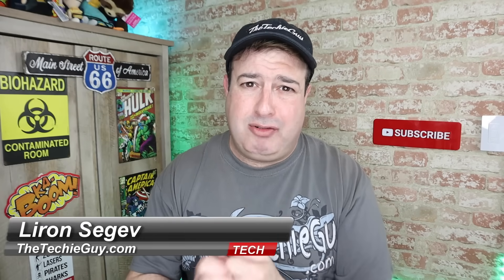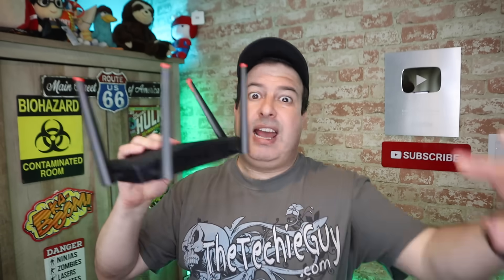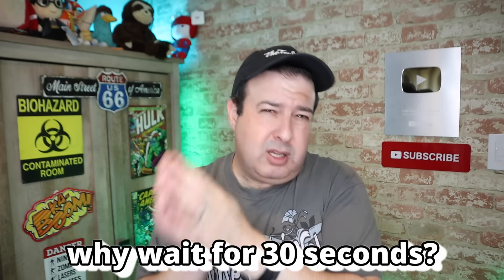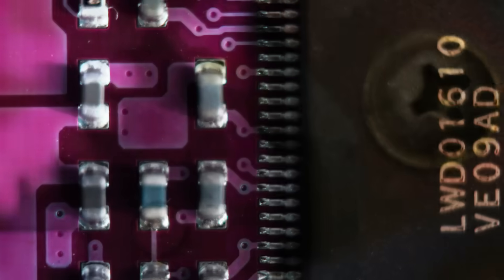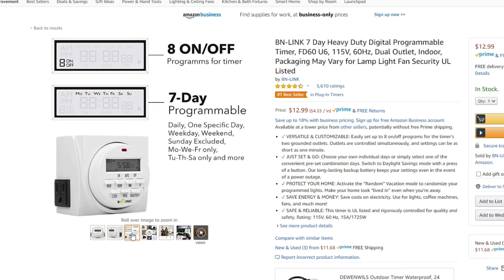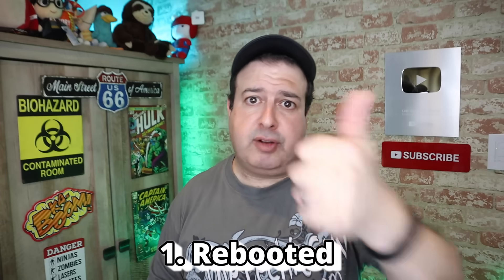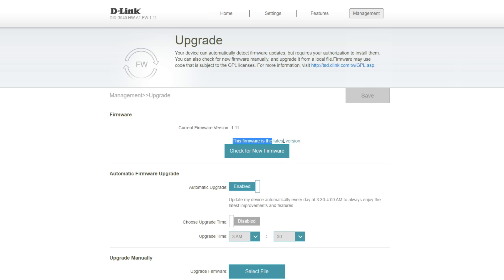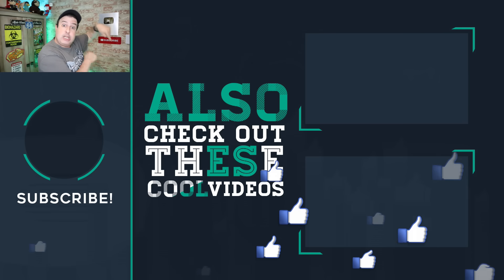3 simple WiFi tips you can do right now to fix your Internet speed!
Here are some seriously simple WiFi tips ANYONE can do with ANY router right now to improve your internet speed!

Is your WiFi slow? Are you still struggling with your internet speed? Many of us are being safe at home with loads of zoom calls, Netflix, Twitch and YouTube streaming. This means our internet speed slows down with more devices on the WiFi. Its no wonder our gaming is lagging!